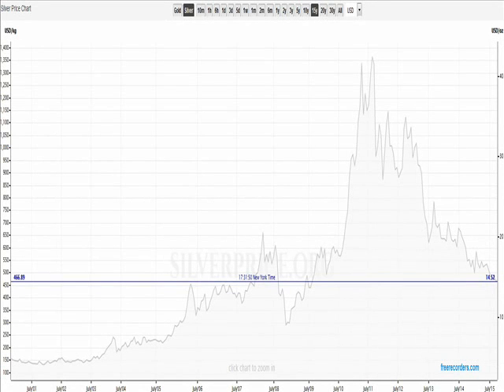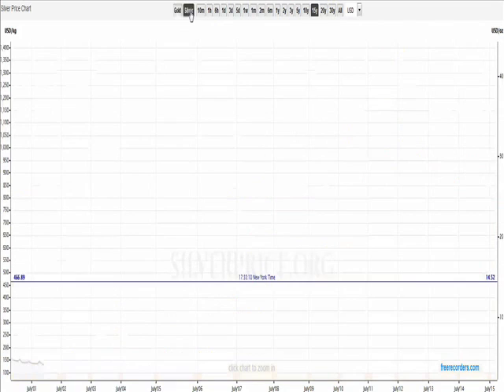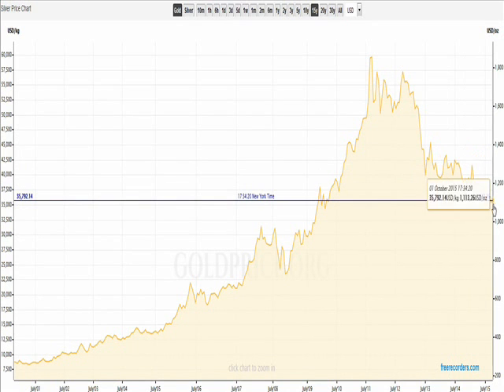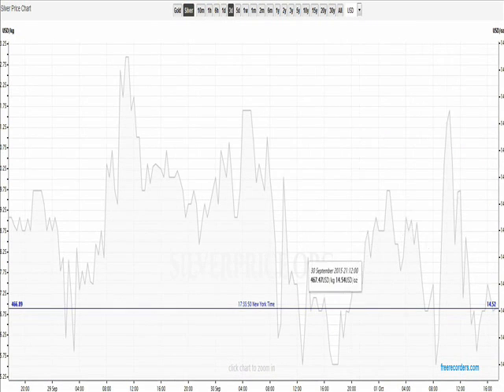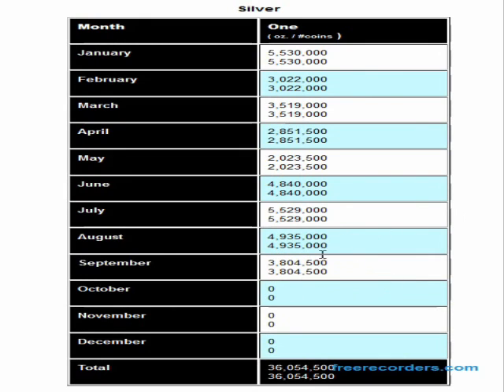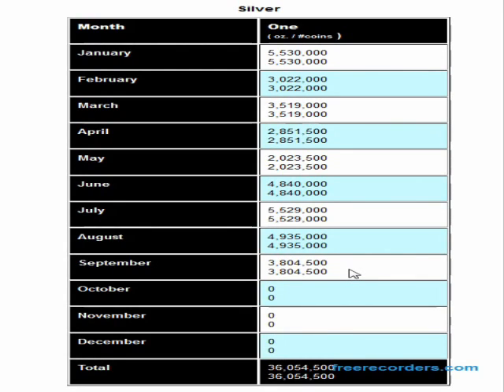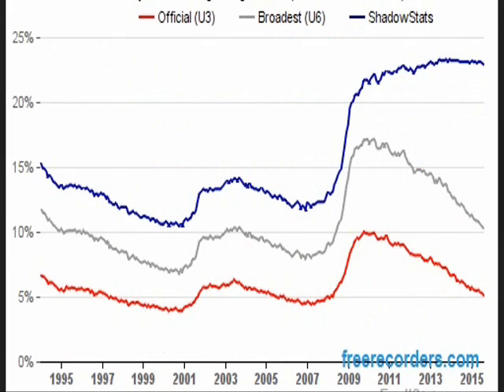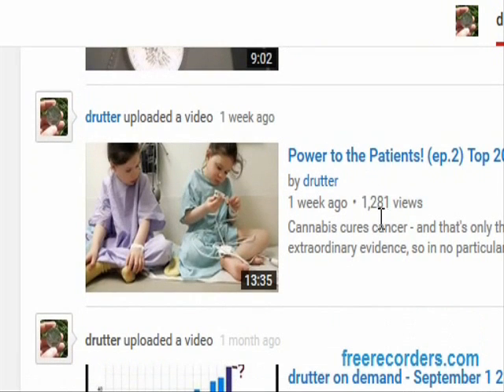precious metals, debt, and the economy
Silver and gold (price and demand analysis), along with some other economic indicators. October 1 2015.